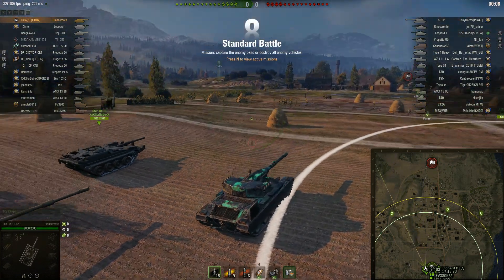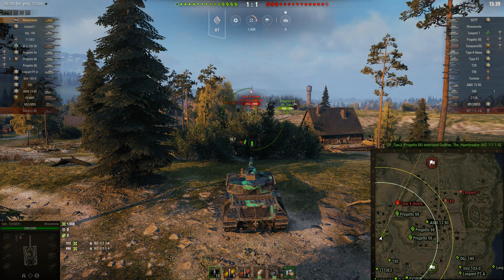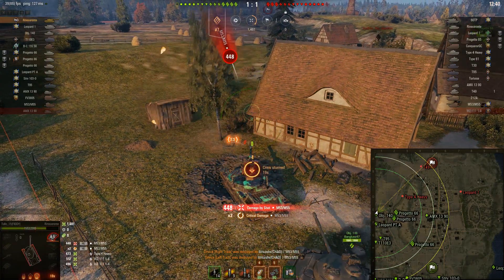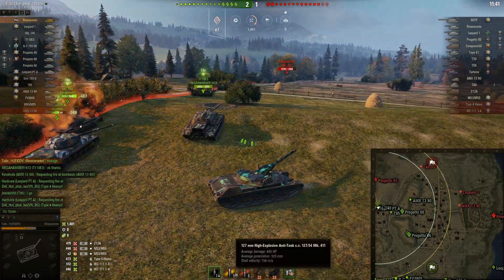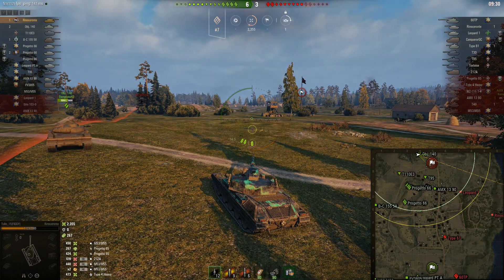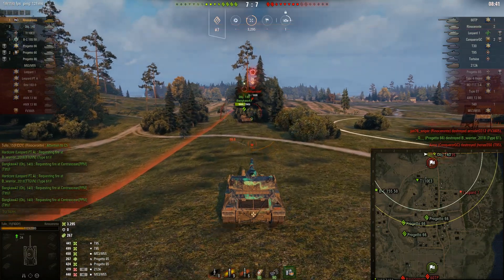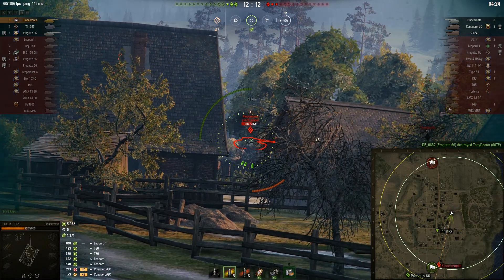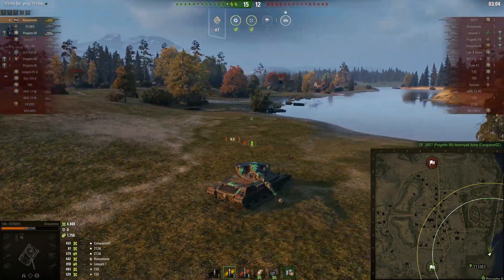World of Tanks Rinoceronte Ace Tanker featuring Tullo 15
The new Italian Tier X Heavy Tank the Rinoceronte dealing 7.9K damage

500 Gold
3 Days WOT Premium Plus
100k credits